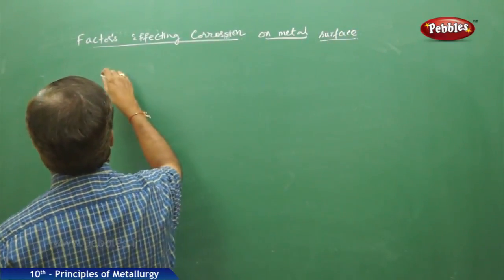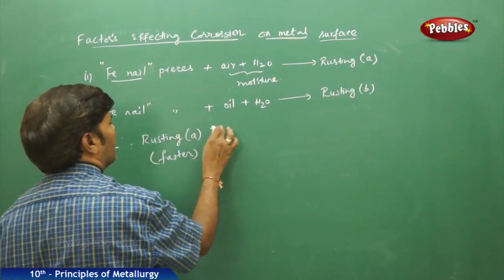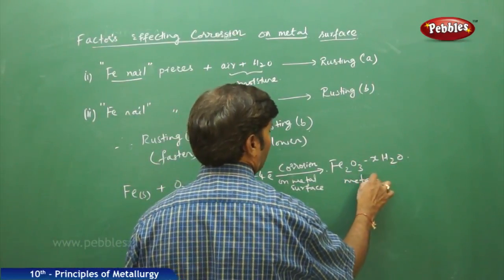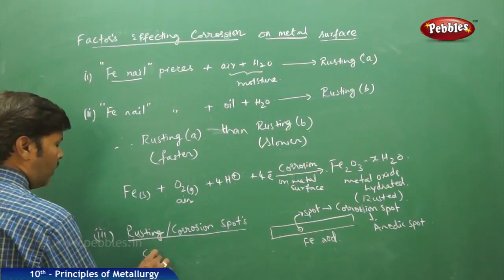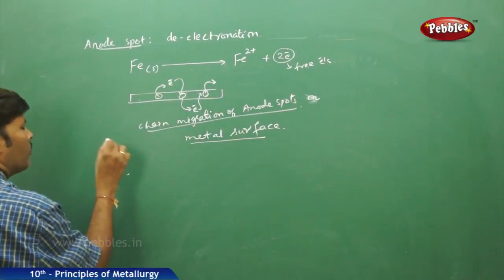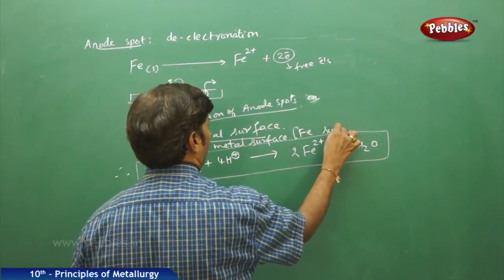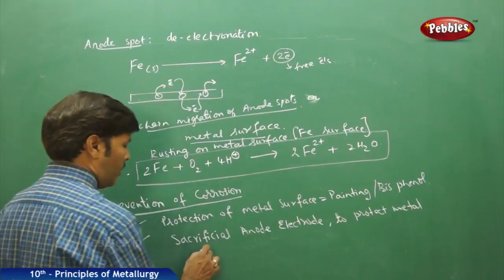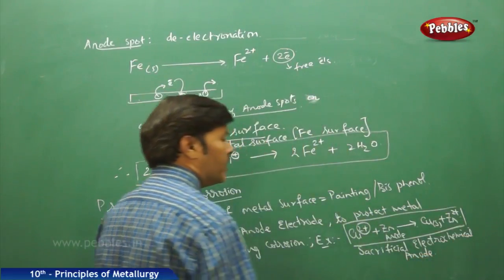Factors Effecting Corrosion on Metal surface: Chemical Bonding | Chemistry | Science Bobby Gínberg